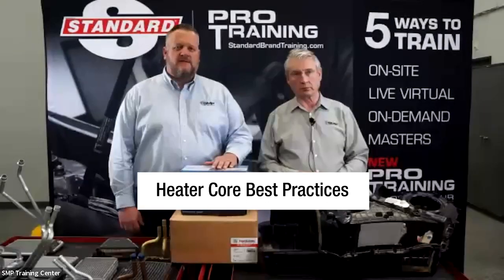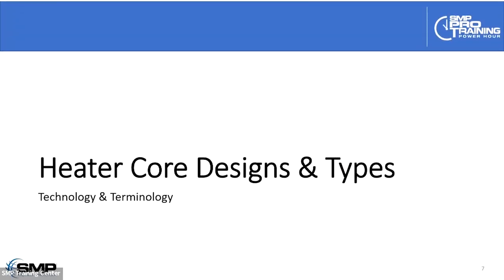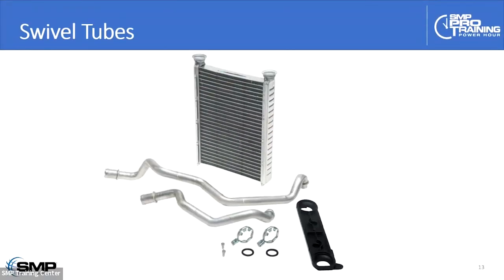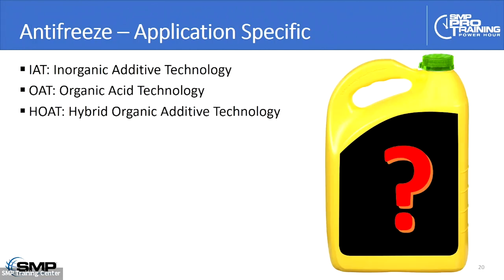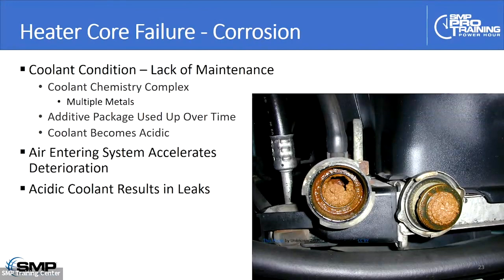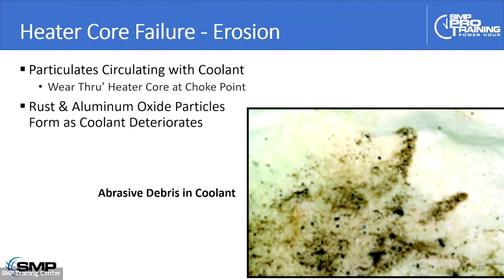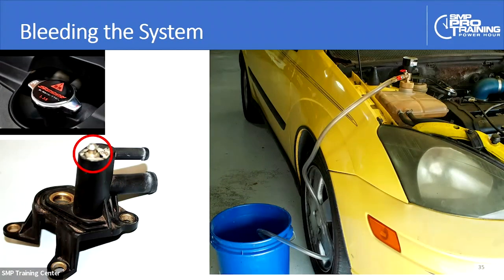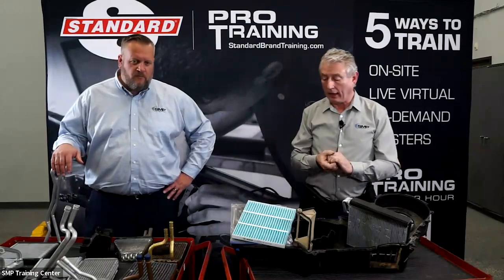Heater Core Best Practices | Pro Training PowerHour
In this session of Pro Training PowerHour, Pro Training Instructor Peter McArdle discusses installation tips and best practices for heater cores.

Chapters:
00:00: Introduction
01:19: Learning Objectives

Heater System Operation
01:49: Climate Control System Overview
02:52: Good Cabin Heat Requires...
03:41: Traditional Cooling System Overview
04:33: Newer Cooling System Overview
Heater Core Designs and Types
05:28: Copper/Brass - V Cell
06: 22: Copper/Brass - Crimp Tank
06:58: Mechanical Design
07:57: Aluminum Heater Core
08:39: High-Efficiency "Turbulator"
09:42: Swivel Tubes
11:42: Quality Critical – Heater Core R&R, 6-11 Hours

Diagnosis and Service Tips
12:47: Why Heater Cores Fail
14:07: Cooling System Chemistry
16:37: Antifreeze – Application Specific
19:53: Heater Core Failure – Corrosion
20:49: Heater Core Failure – Electrolysis
24:23: System Sealing Integrity – Radiator Cap
25:17: How Much Silicone?
26:39: Heater Core Failure – Erosion
27:25: Broken Motor Mounts
27:57: Hose Connections
28:13: Temperature Testing
29:30: Dual Zone – Left/Right Temperature Difference
30:28: Flush or Replace?

Dash Airflow
32:21: Constant Flow Heater Core

Pro Training Power Hour is a free, live virtual technical series that features live demonstrations from Standard® Pro Trainers. Each session will provide you with a systems overview, diagnostic recommendations and installation tips.